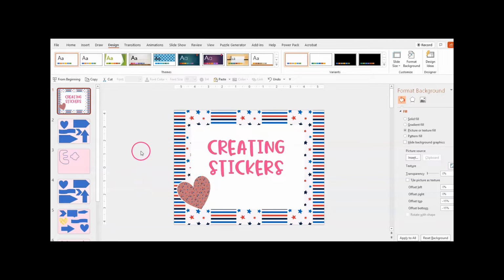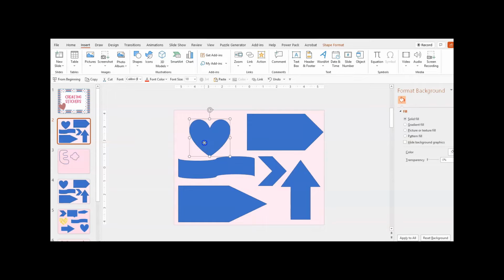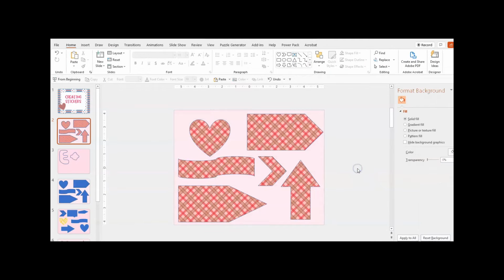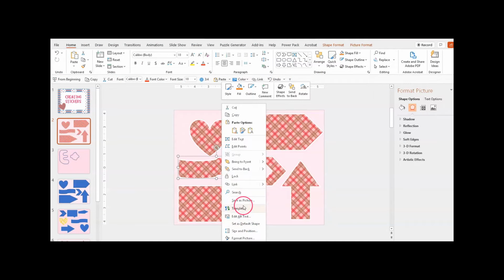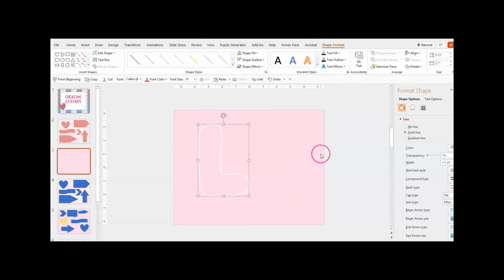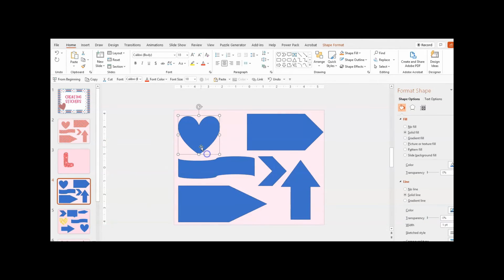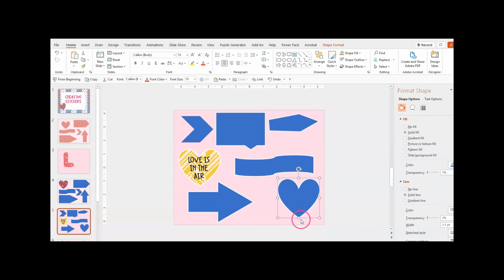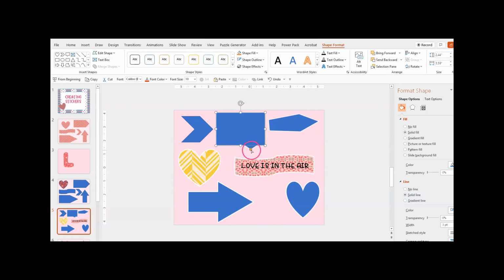Creating Stickers with Digital Paper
Want to create stickers?  Use PowerPoint and shapes to fill with paper, create a white outline and Voila! You save as a png image and you have a sticker you can use in digital planners or sell.